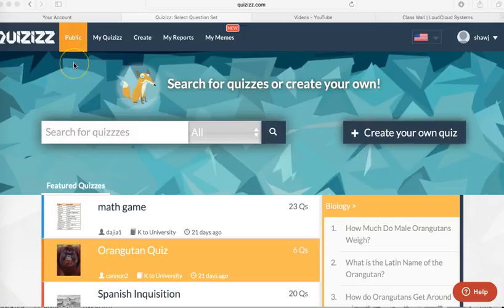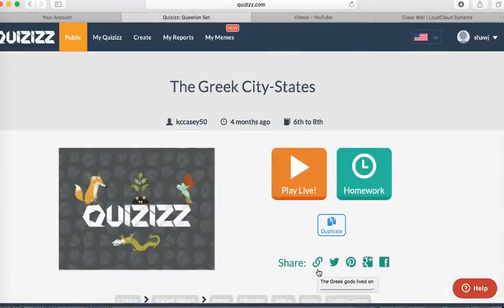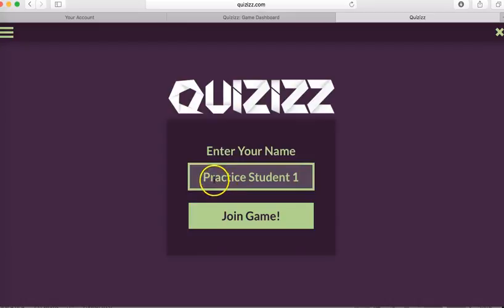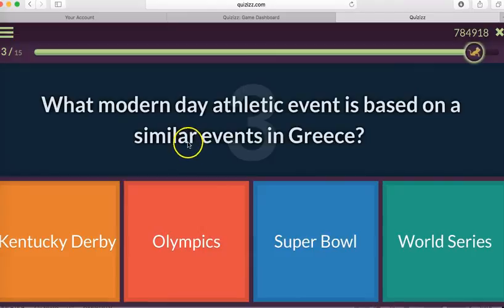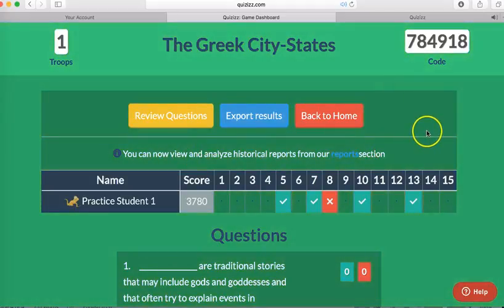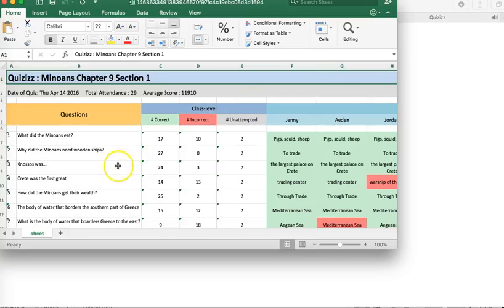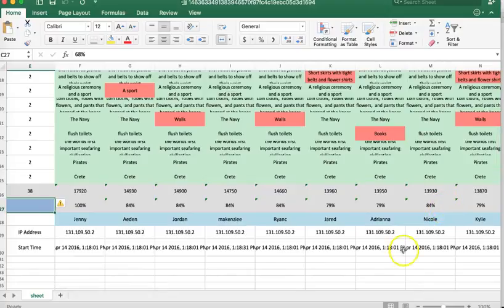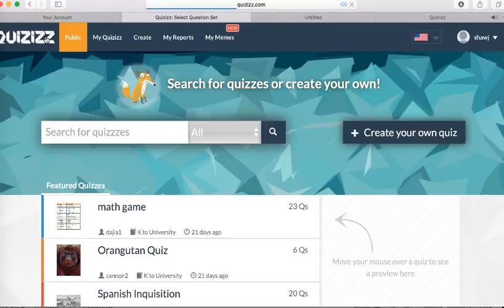Screencast Jigsaw Activity Jessica Shaw